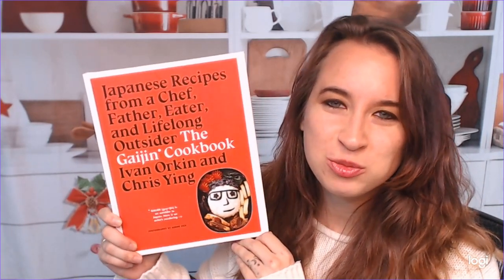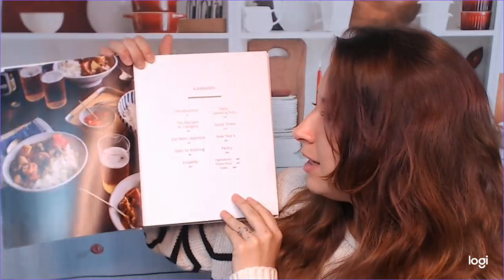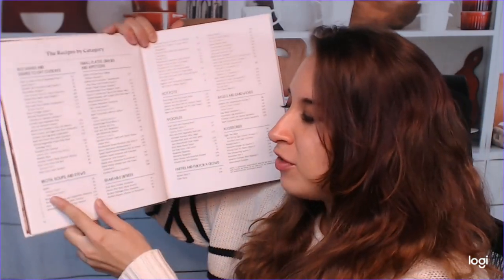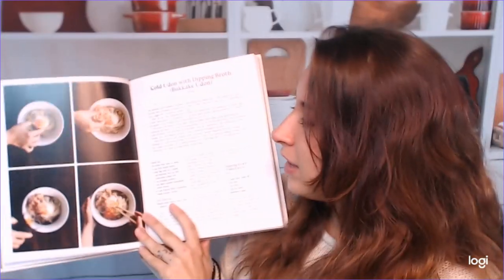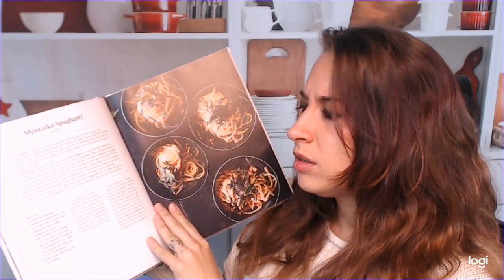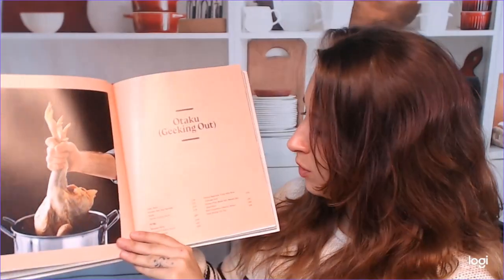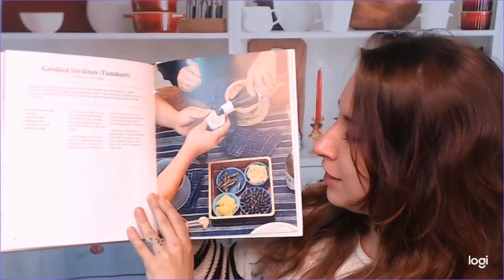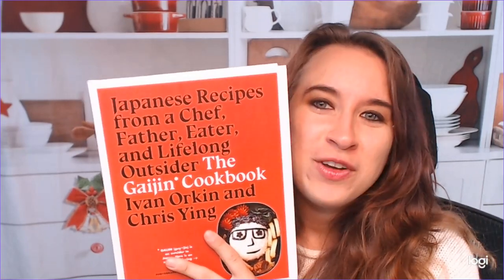Cookbook Preview: The Gaijin Cookbook, by Ivan Orkin and Chris Ying (2019)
My cookbook look through and preview of "The Gaijin Cookbook: Japanese Recipes from a Chef, Father, Eater, and Lifelong Outsider," (2019) by Ivan Orkin and Chris Ying.